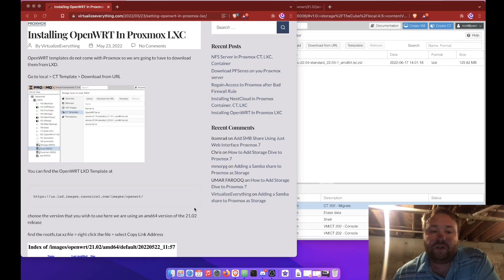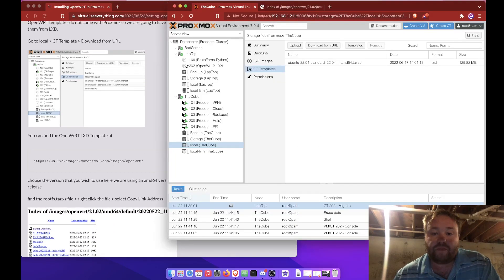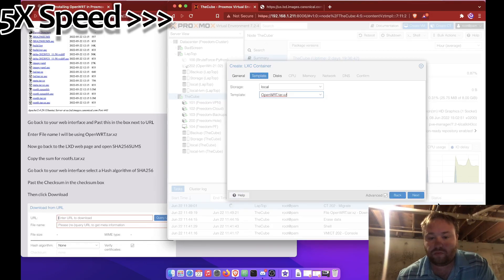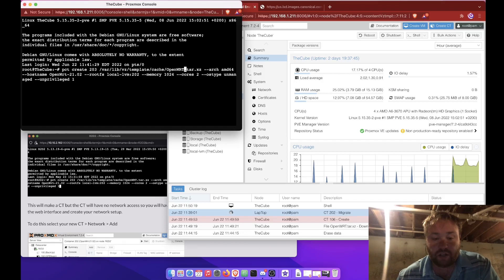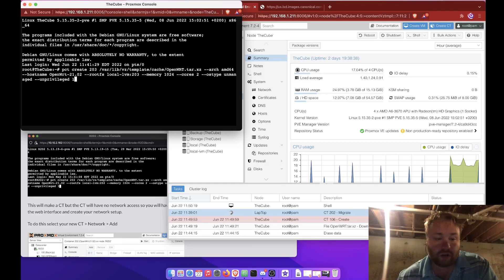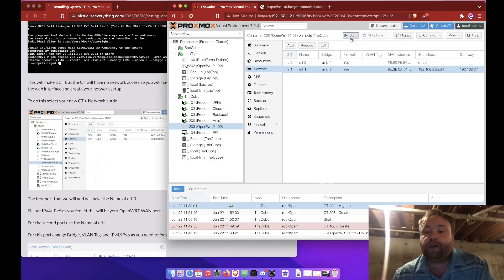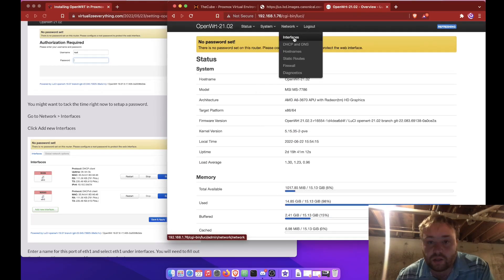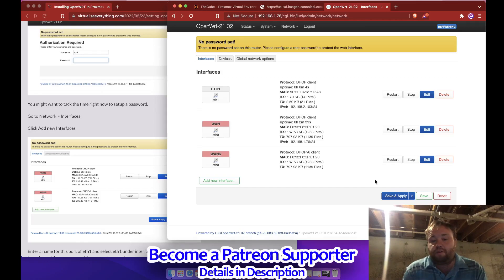Install OpenWRT in a CT on Proxmox